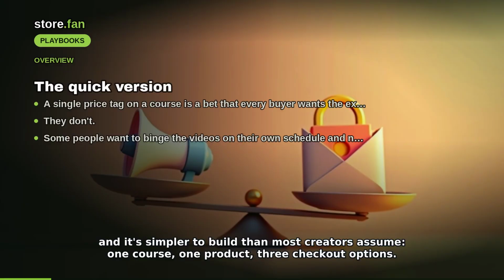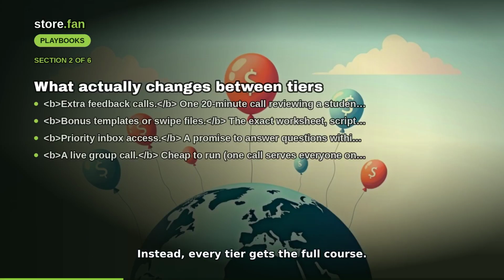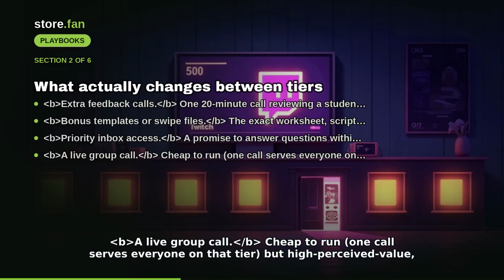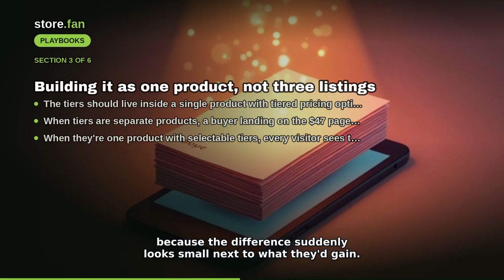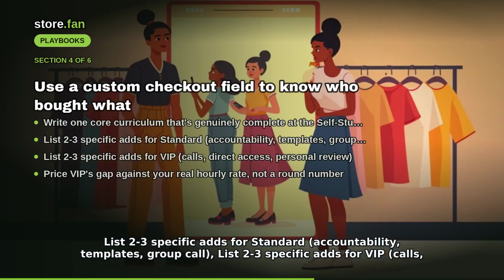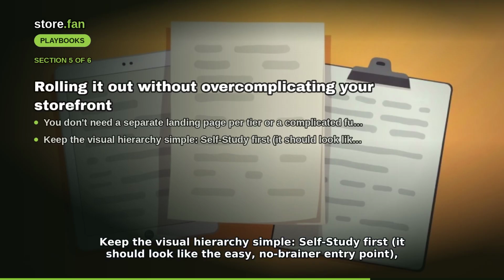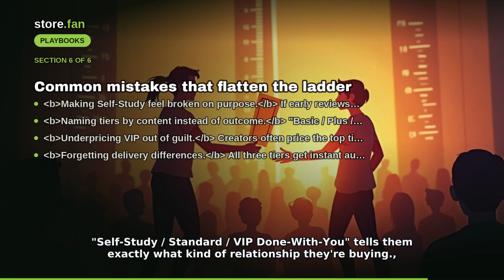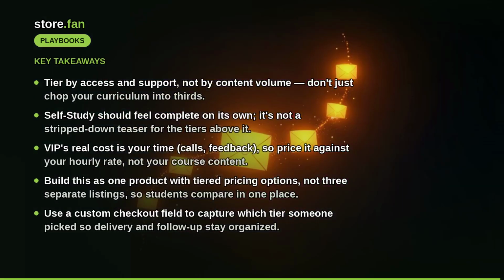Three-Tier Course Pricing: Self-Study, Standard, and VIP Done-With-You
Stop guessing at one price tag — build a simple three-tier ladder that lets casual buyers, committed students, and superfans all say yes.